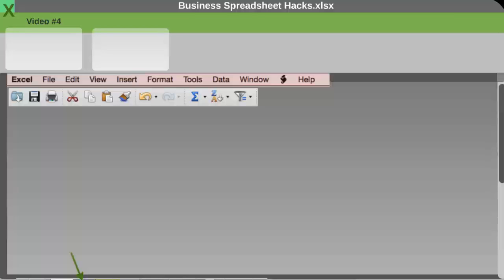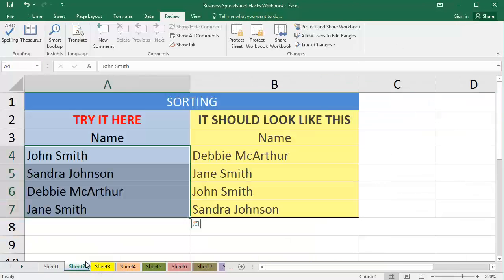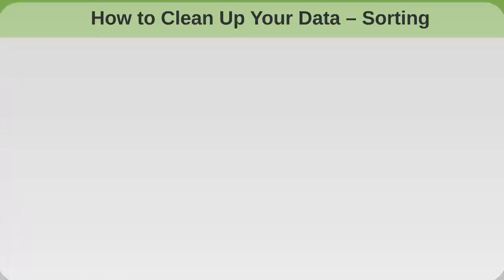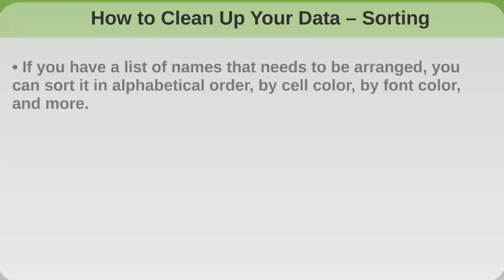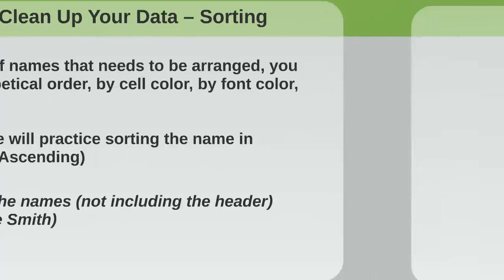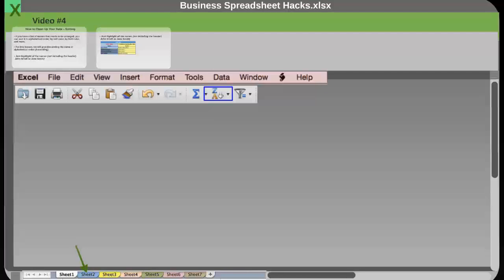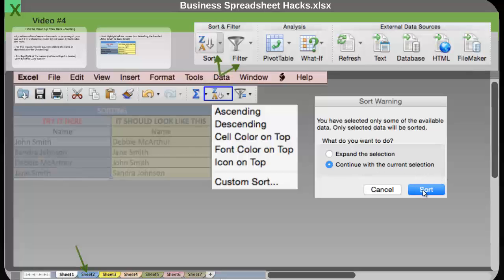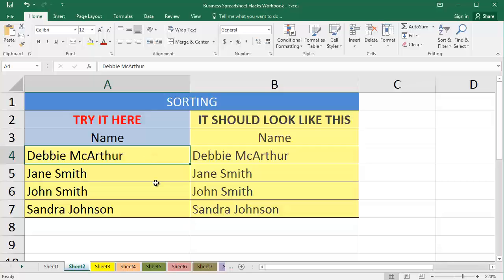Video 04 Business Spreadsheet Hacks Excel Sorting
FREE VIDEO COURSE (Don't spend a dime and buy a course when you can get this for FREE!)

FREE Video Course Training For Using Microsoft Excel Effectively and Fast!  This 10 module video course will walk you through all you need to know about getting the most out of Excel fast! Get the course FREE today at the link above!

I also have some other great video courses you may like for FREE today.  The links are below...